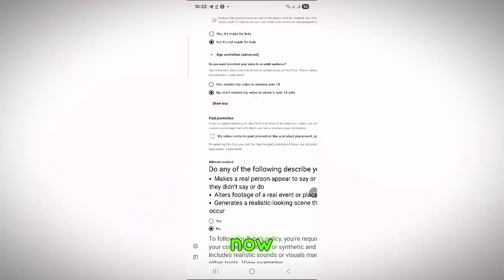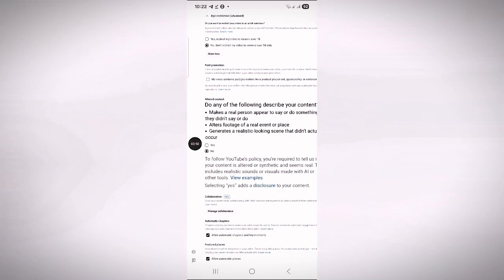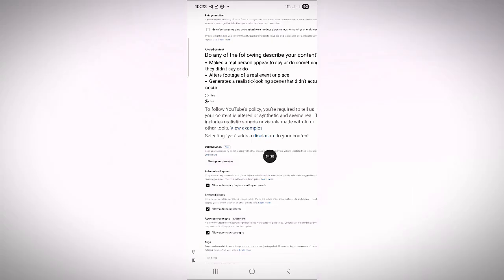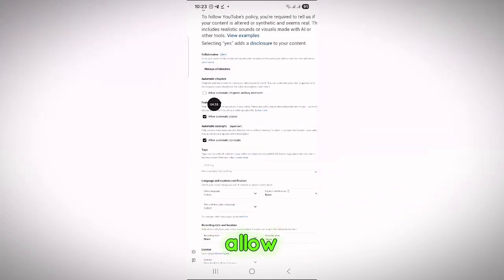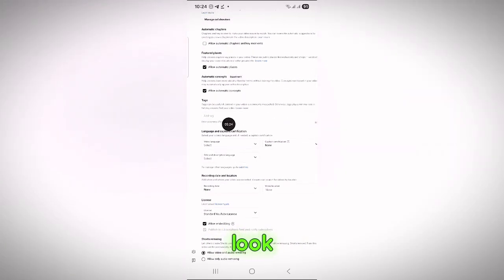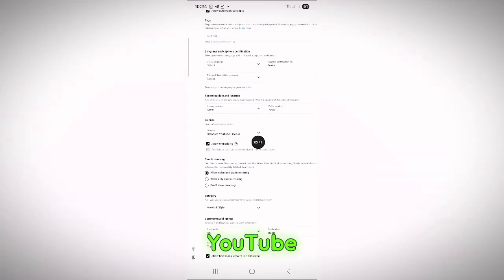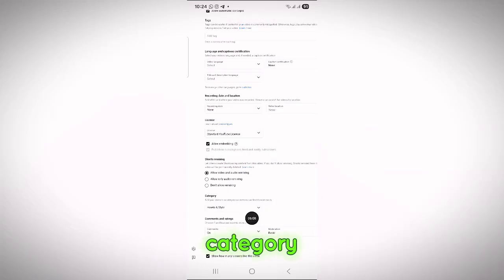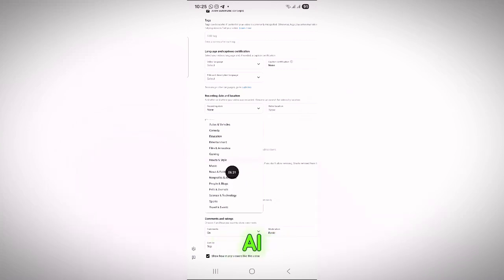No Views? No Subscribers? No Watch Hours? TURN THIS OFF NOW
No Views? No Subscribers? No Watch Hours? TURN THIS OFF OFF

Are you struggling to get views on your YouTube channel? Feeling like you've tried every strategy and tactic, but still, your videos are not getting the attention they deserve? You're not alone. Many creators face this challenge, and it can be frustrating and demotivating. But is it really the end? In this video, we'll explore the possible reasons why your channel is not getting views and discuss potential solutions to help you increase your visibility and reach your target audience. Whether you're a beginner or an experienced creator, this video will provide you with valuable insights and tips to help you grow your channel and get more views. So, if you're ready to take your YouTube channel to the next level, watch this video until the end and start building the audience you deserve.

Are you getting no views, no subscribers, and no watch hours on your YouTube channel?
Then you need to TURN THIS OFF NOW! 😱

There are secret YouTube settings that are silently blocking your channel’s growth — like “Made for Kids,” “Made with AI,” wrong categories, and other hidden options inside YouTube Studio.

In this video, Debby from Debby’s Tutorial Academy shows you step-by-step what to turn OFF and fix to finally start growing your channel FAST.

📌 What You’ll Learn:
✅ How to fix the “Made for Kids” setting that limits your reach
✅ Why you should never select “Made with AI” unless your video truly is AI-generated
✅ How wrong categories hurt your channel visibility
✅ The settings that control your impressions, reach, and discoverability

🎓 Grow your channel faster with Debby’s YouTube Mastery Course